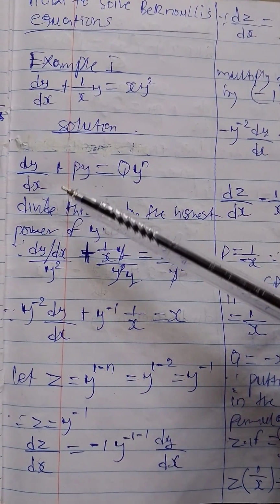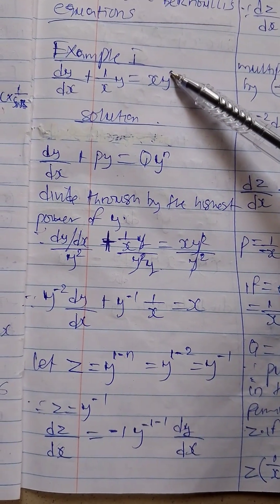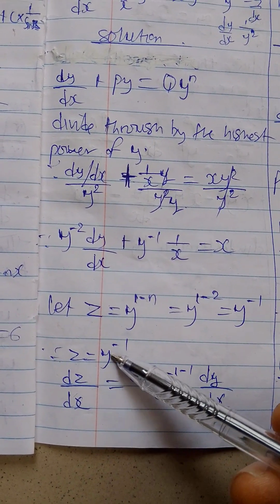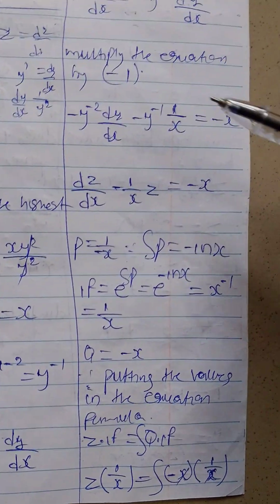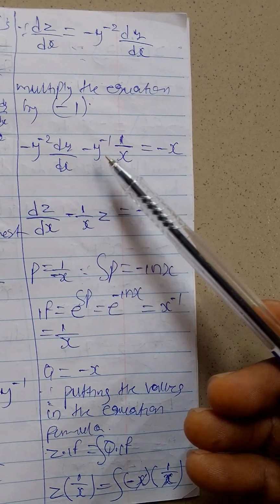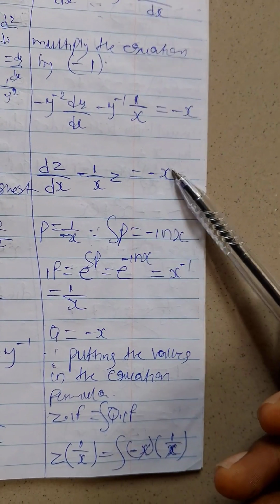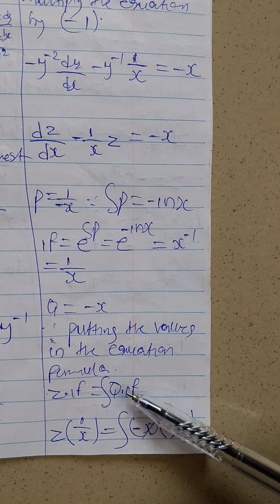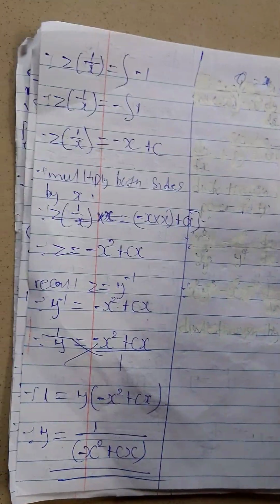Bernoulli's equations: How to solve Bernoulli's equations.